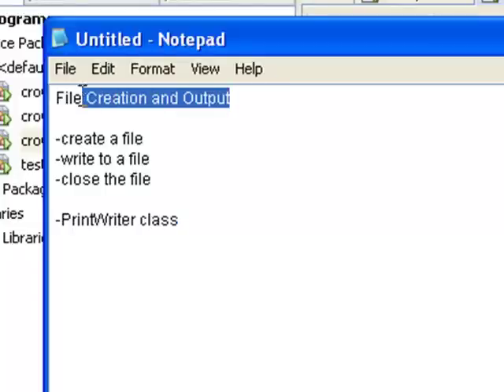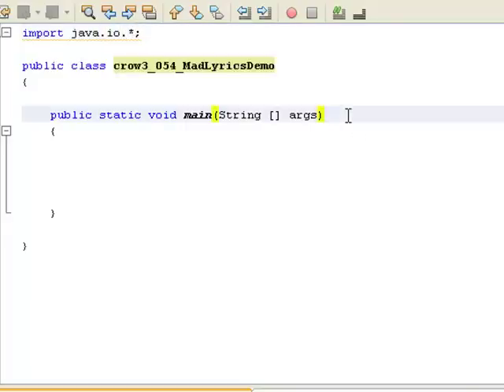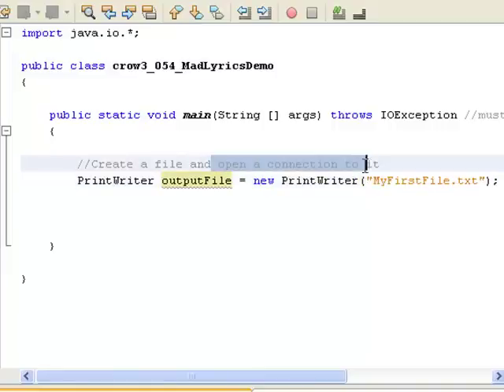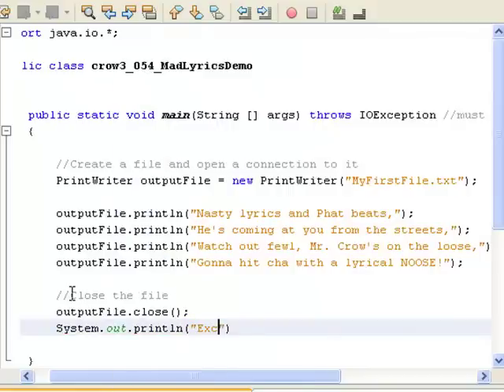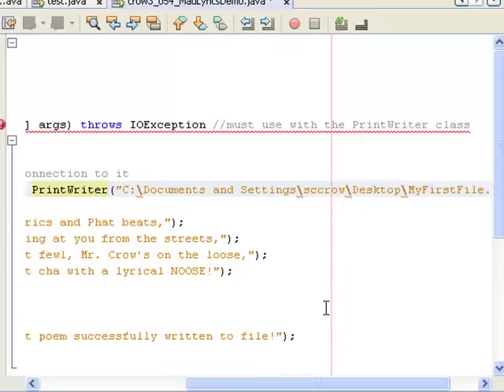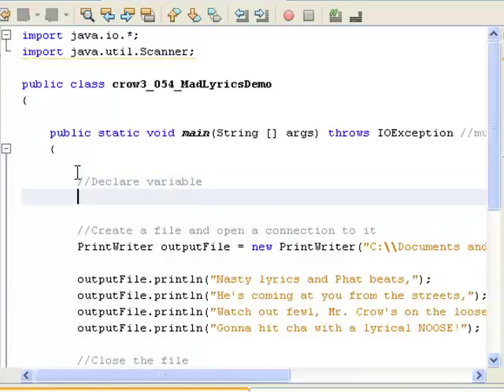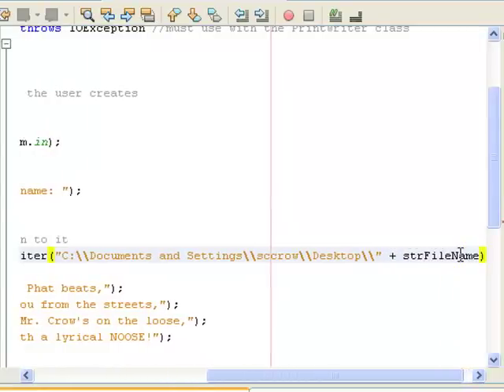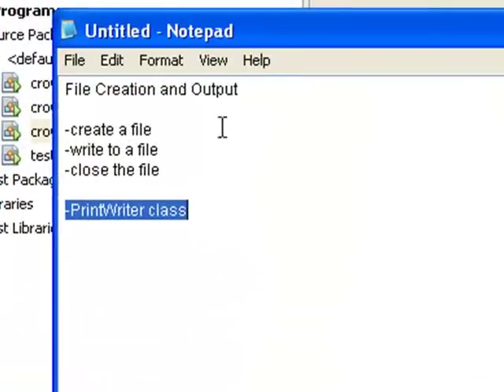054 - File Creation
This brief tutorial covers file creation, file output, closing a file, and the PrintWriter class in Java.  For a complete, ordered list of lessons please